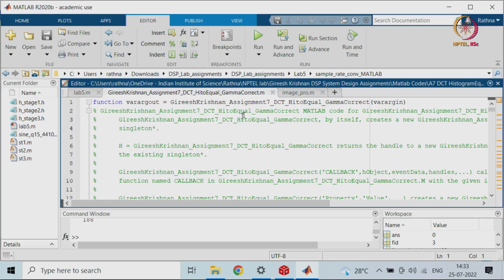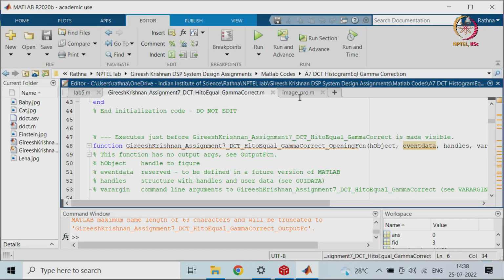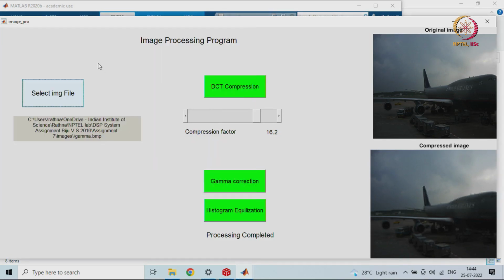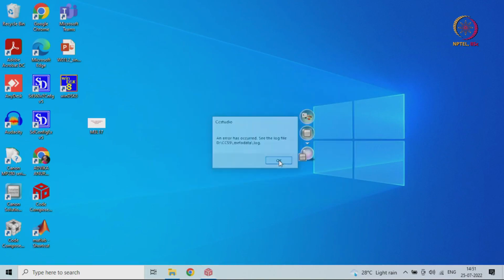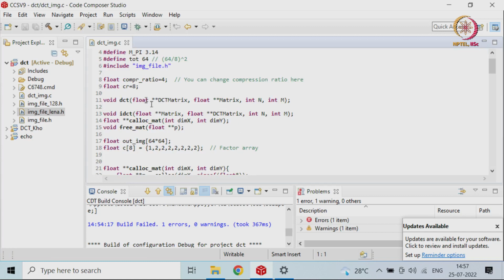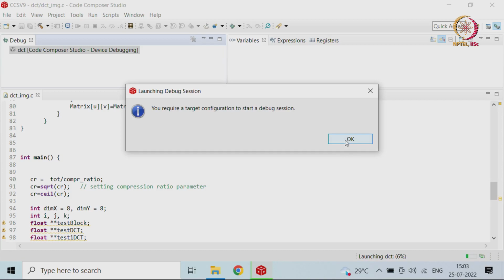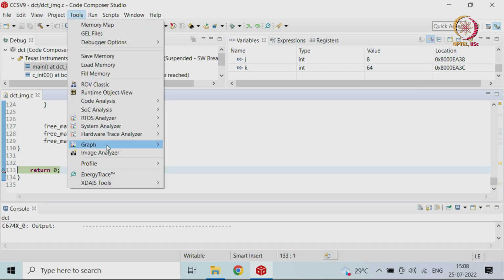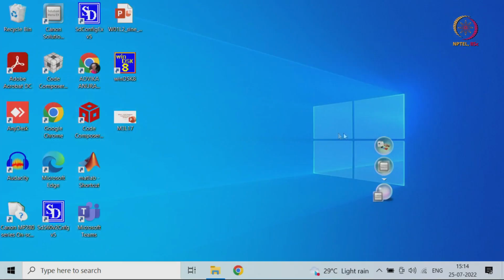Lec 53 Lab: Discrete Cosine Transformation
DCT, Histogram equalization and gamma correction using GUI, DCT Compression Demo (MATLAB), Multirate signal processing (44.1kHz to 48kHz conversion) in MATLAB; DCT using CCS